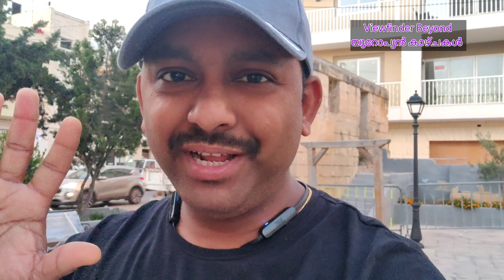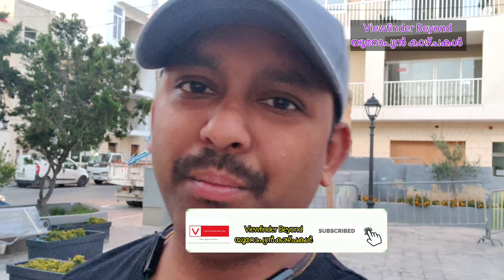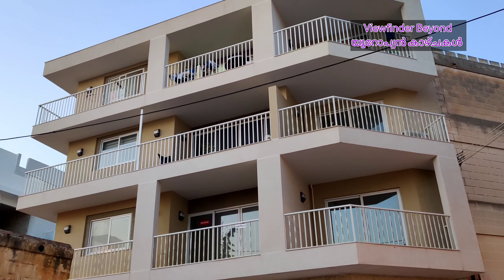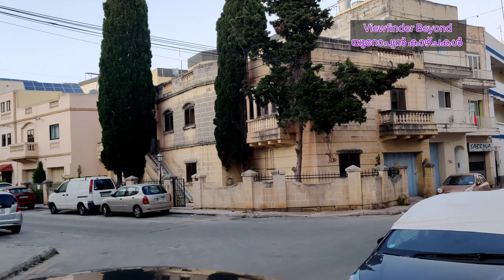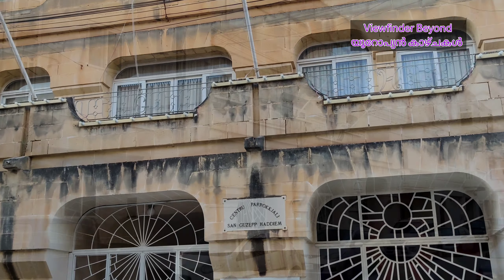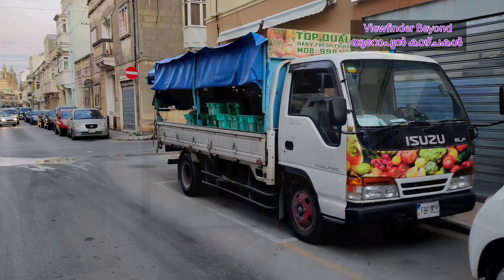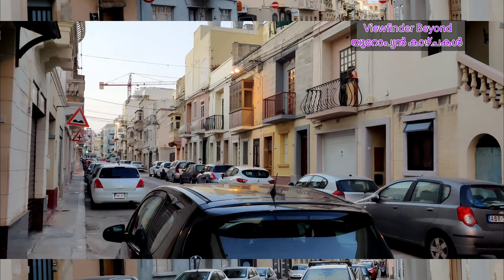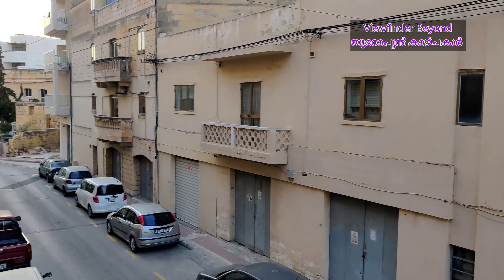മാൾട്ടയിലെ വീടുകളും വാടകയും എങ്ങനെയുണ്ടെന്ന് കണ്ടാലോ||Flats & Rents Malta||Malayalam Vlog